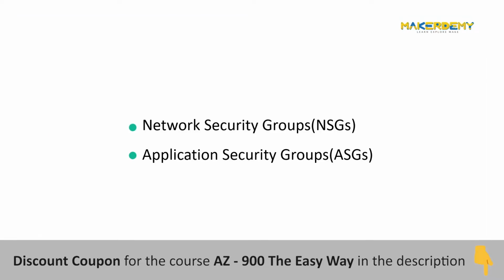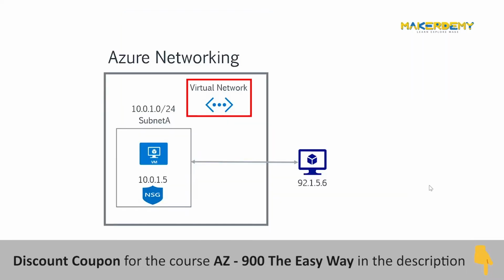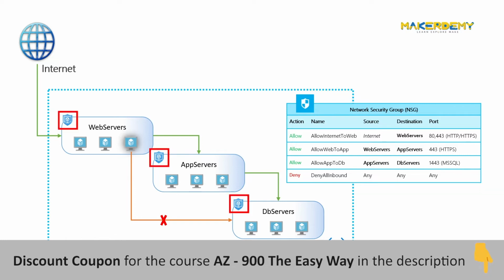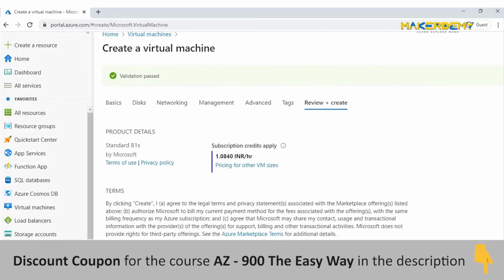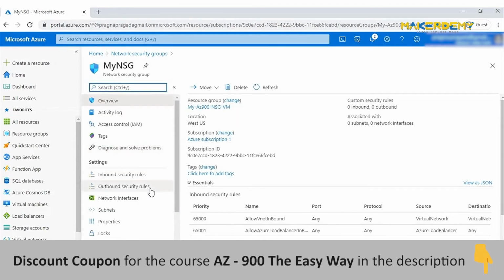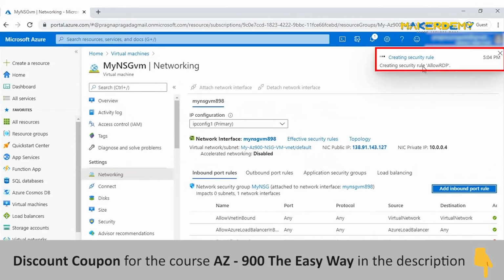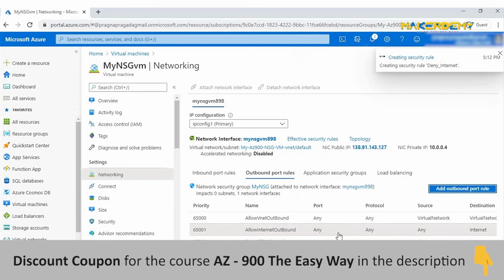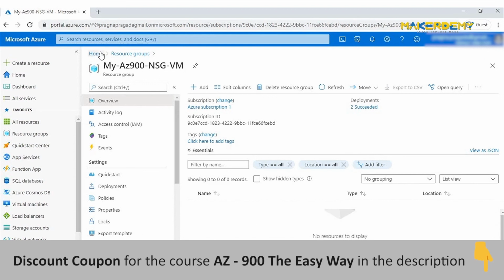Azure Network Security Solutions (2022) | AZ-900 The Easy Way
Budgets in Cost Management help you plan for and drive organizational accountability.

They help you inform others about their spending to proactively manage costs, and to monitor how spending progresses over time.

You can configure alerts based on your actual cost or forecasted cost to ensure that your spend is within your organizational spend limit.

In this video we will learn about Cost Management using Azure Network Security Solutions